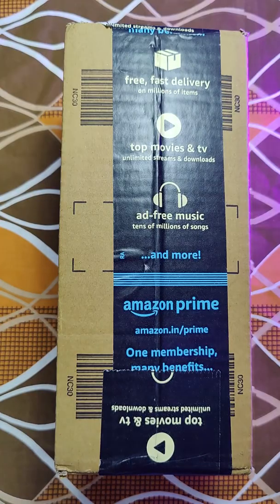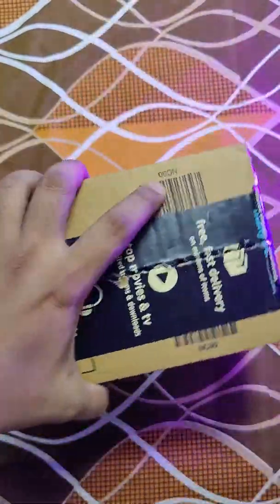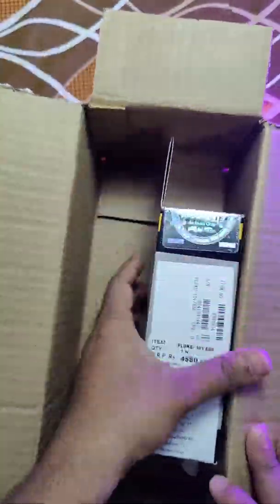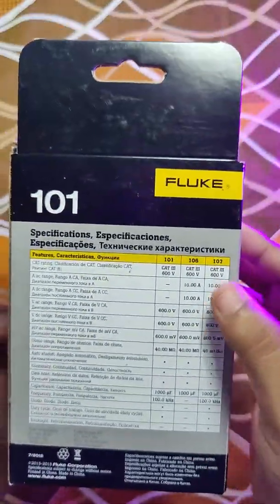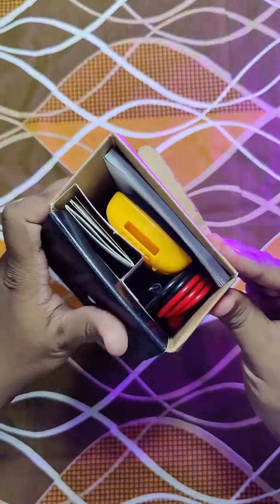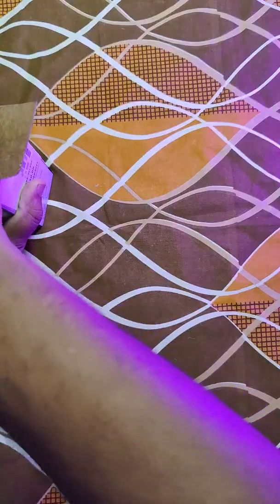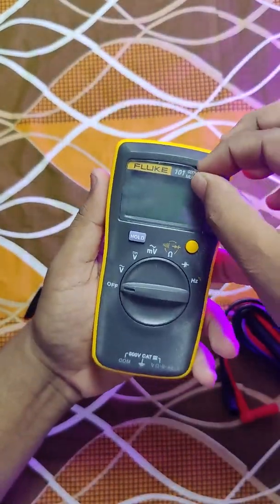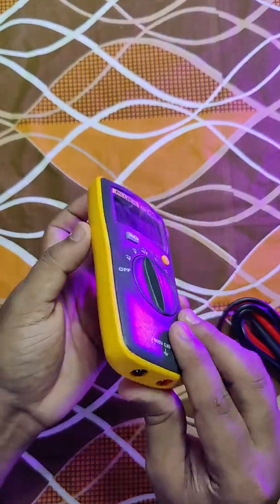Fluke 101 portable and handy multi meter with great features-1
this video is part 1 here you can get the idea of
1) unboxing and review of fluke 101 digital multimeter
2)what is the fluke 101 digital meter and how it looks
3)overall appearance and size

the operation and working method will be in the second part of this video if you want to see the next part-2 video then click the below link